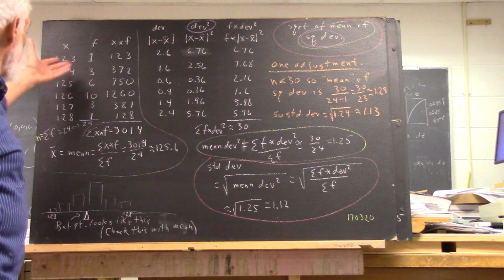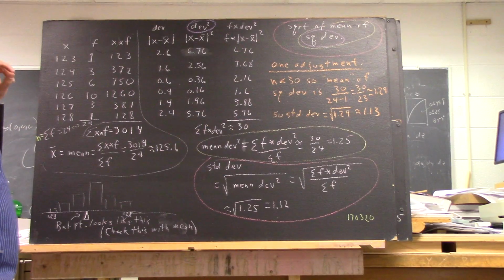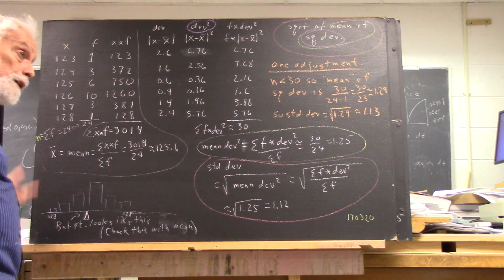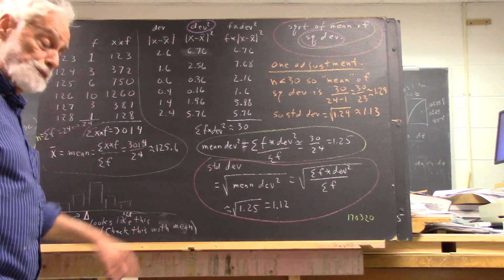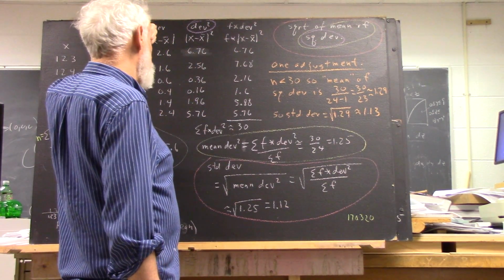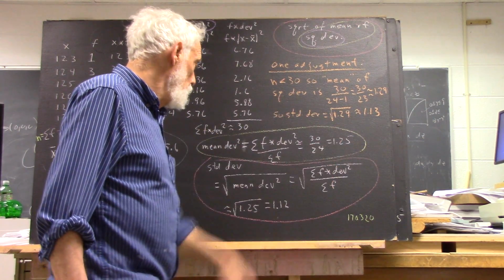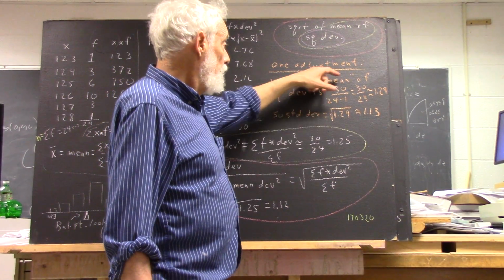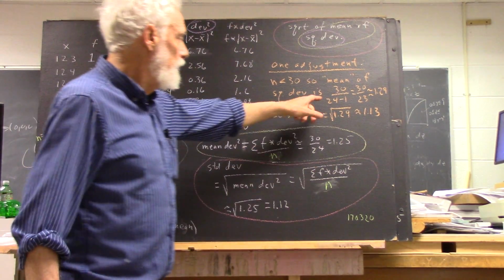daglib2 0009 std dev of wrestler weights from frequency distribution 7